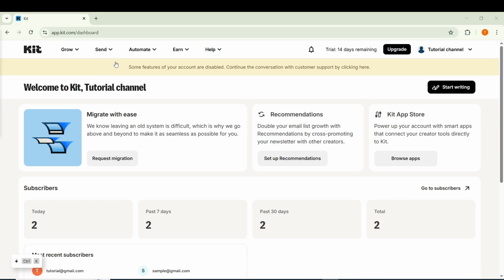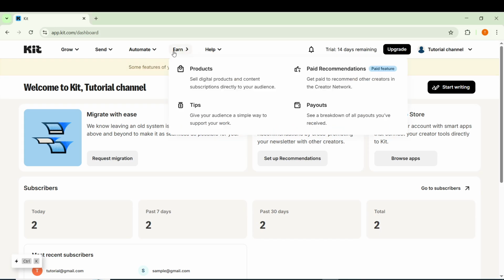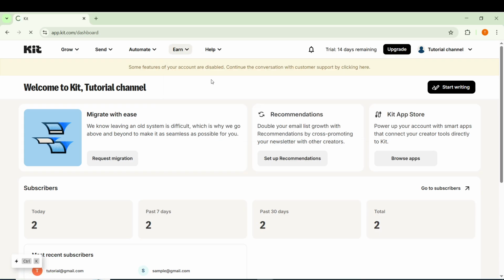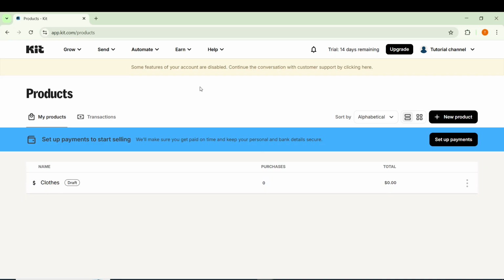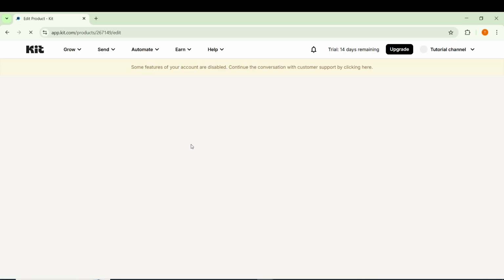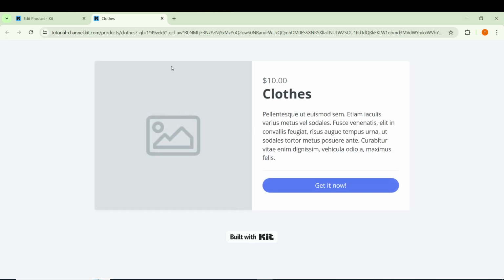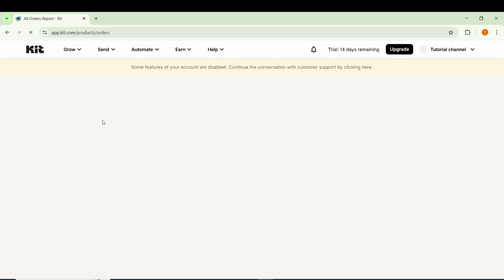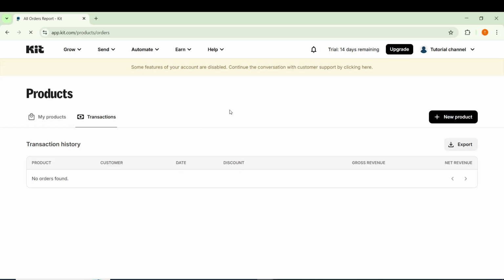How To Track Purchases On Kit [2026 Guide]